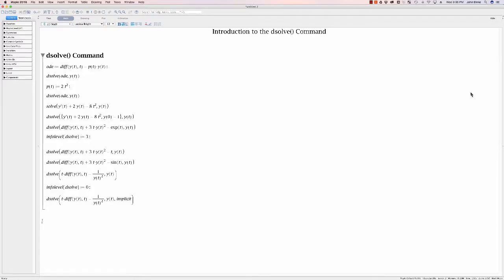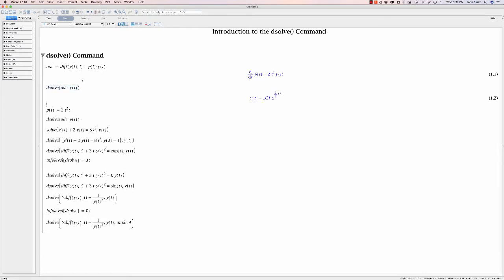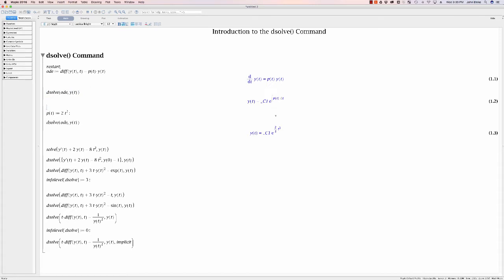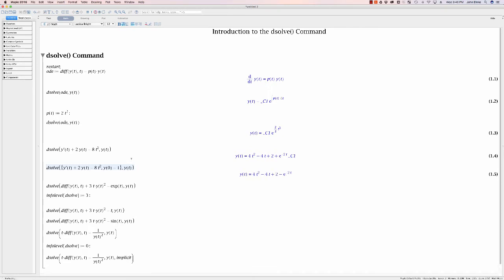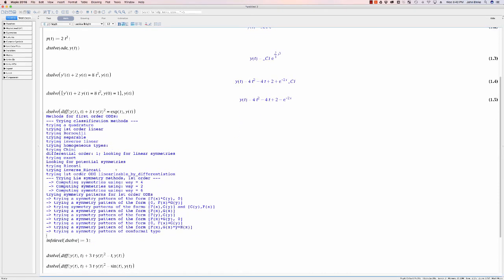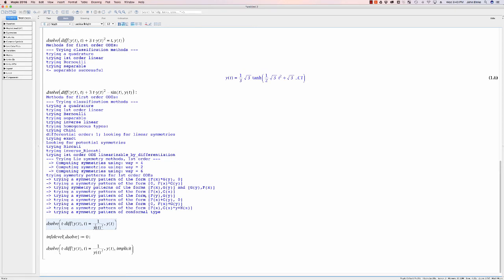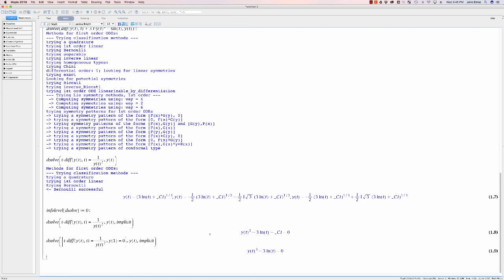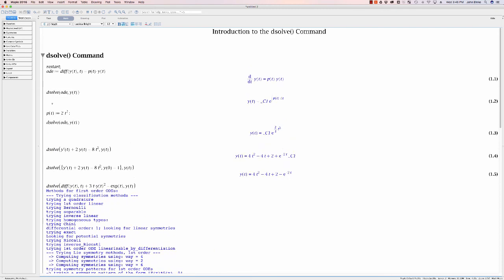02 Introduction to dsolve